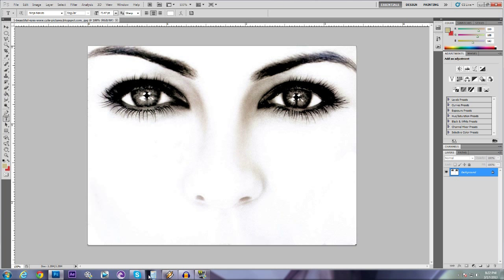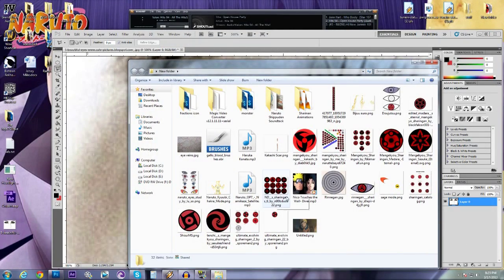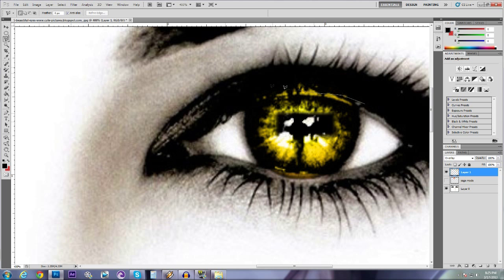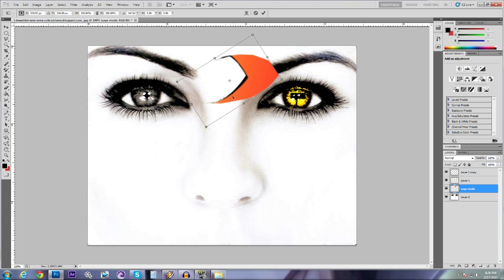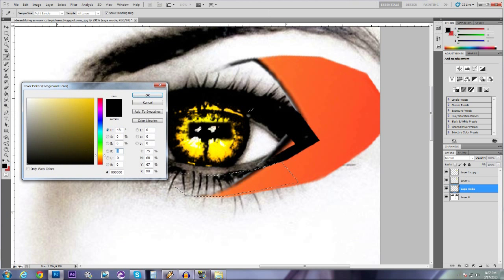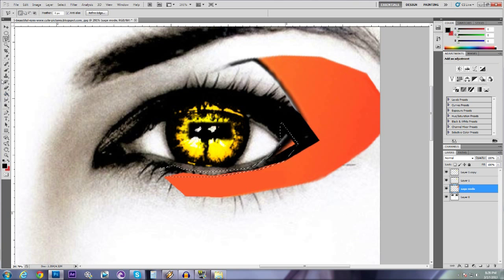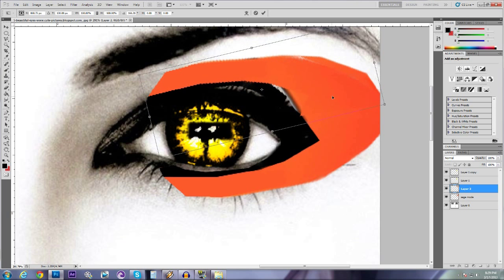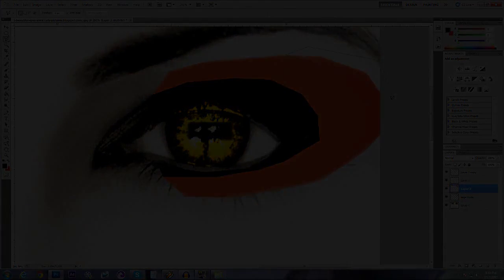Sage Mode Tutorial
Hello youtube, it is LPs Electricity bringing you a tutorial on how to make sage mode in photoshop.
Like and
-Thanks